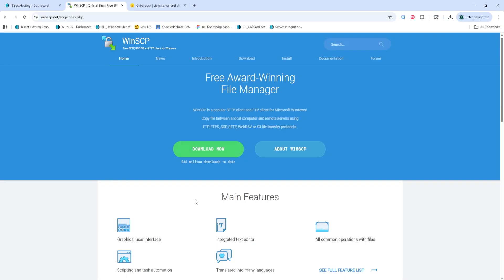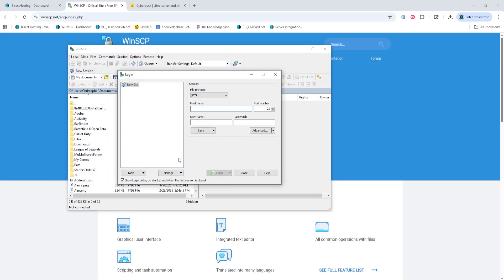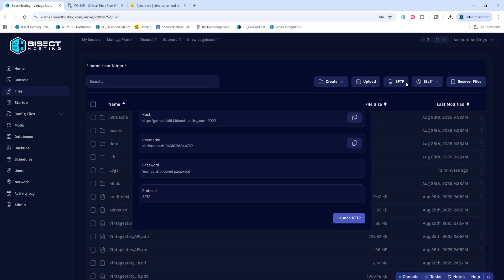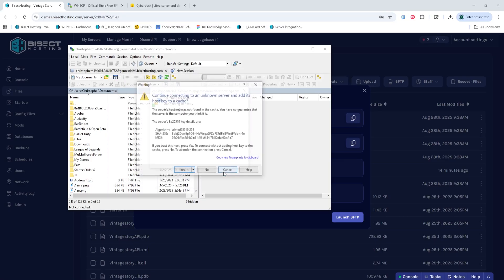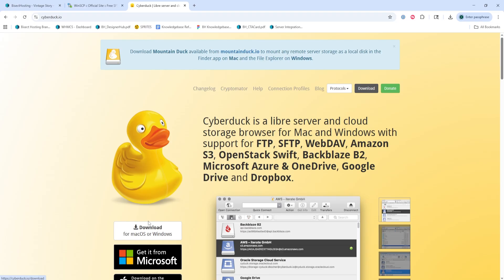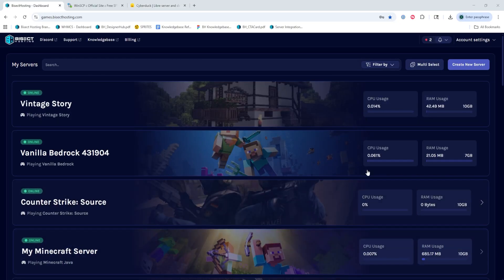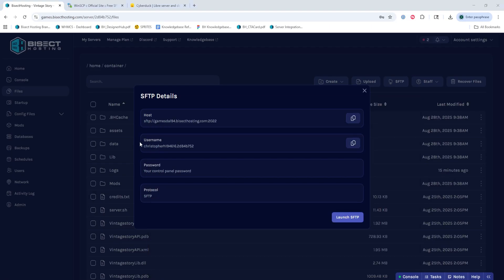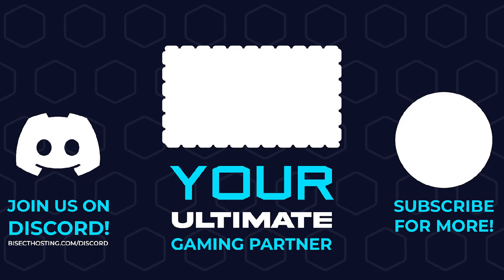How to Connect an FTP Client to a BisectHosting Server!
Learn How to Connect an FTP Client to a BisectHosting Server!

TIMESTAMPS:

0:00 Intro
0:37 WIN SCP
1:40 CyberDuck
2:35 Outro